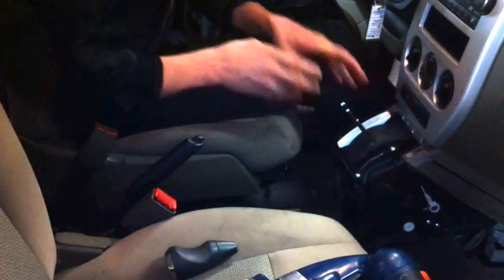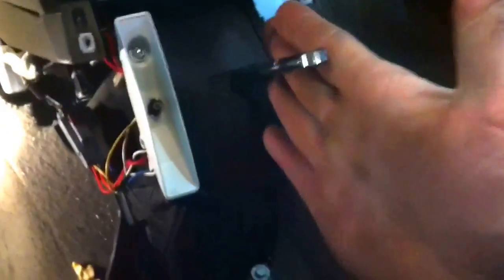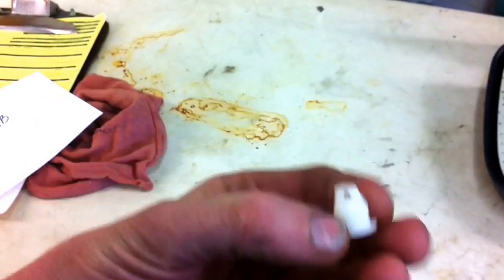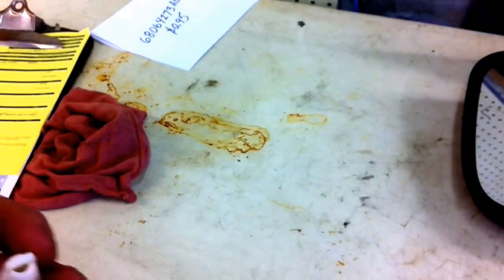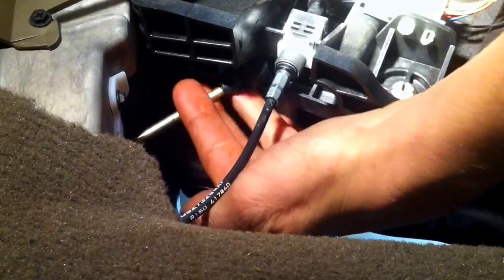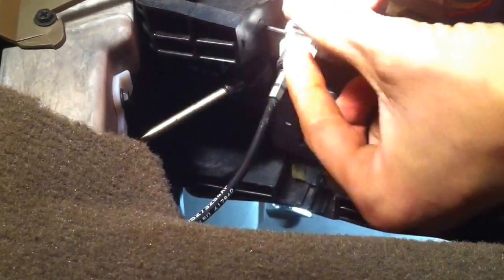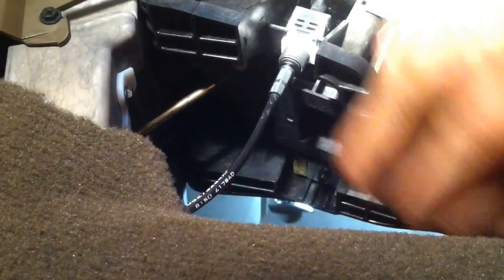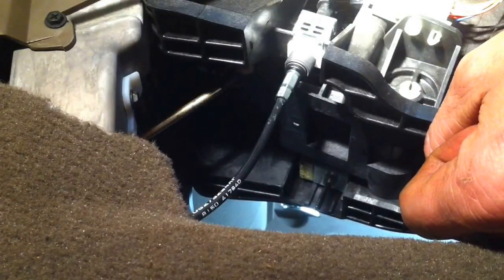2007-2008 Jeep Compass and Patriot shifter bushing replacement at the shifter